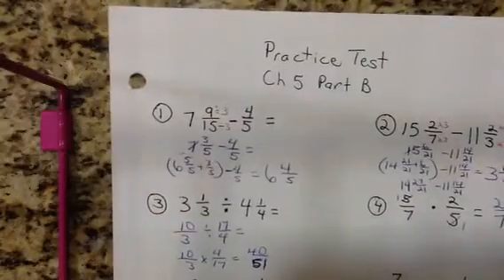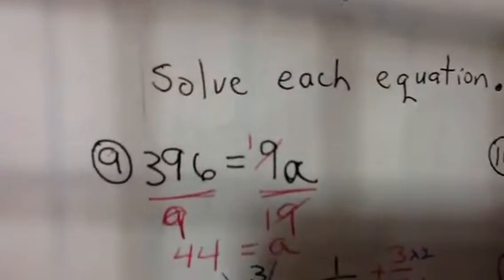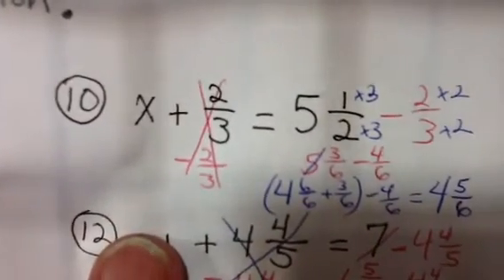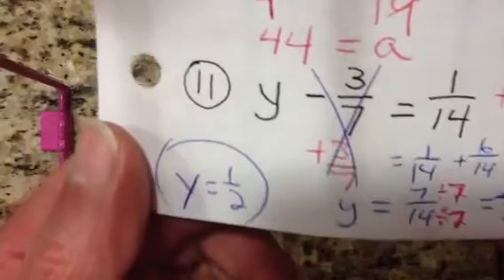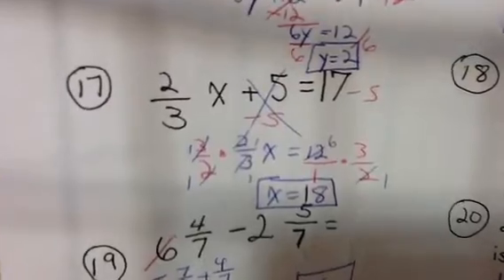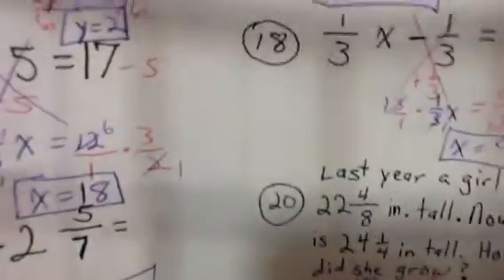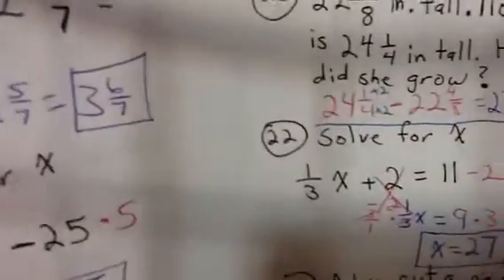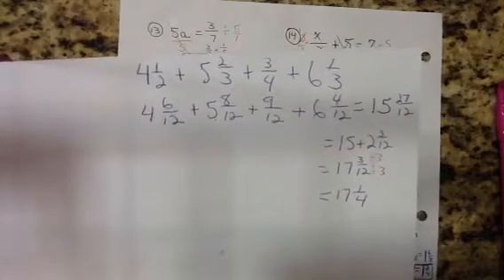Practice test solutions for ch 5 part B